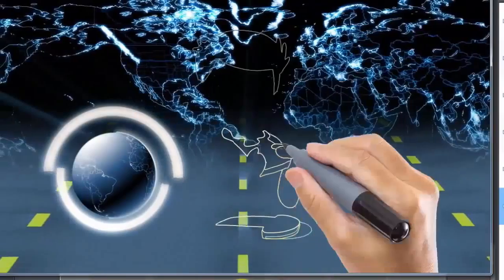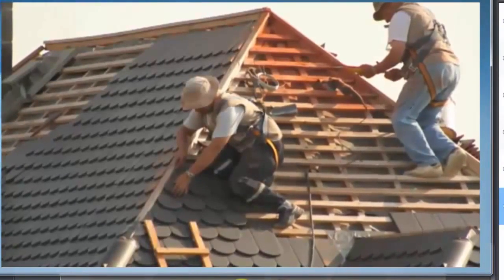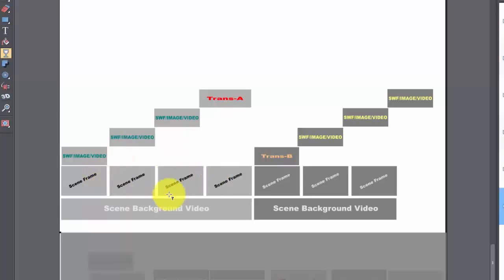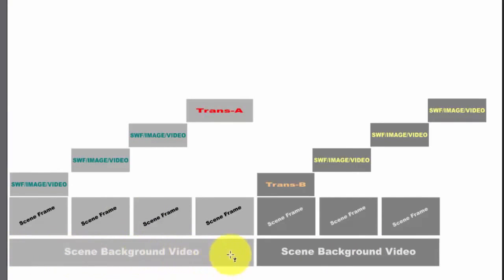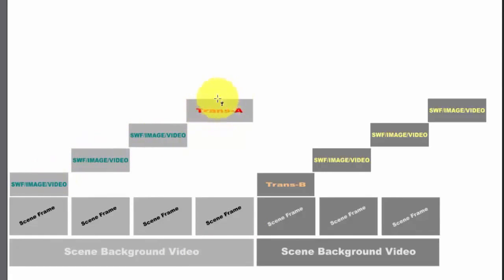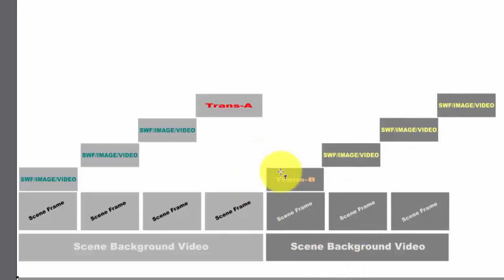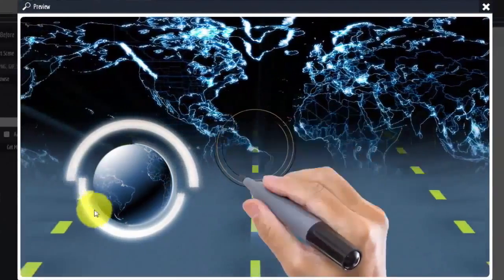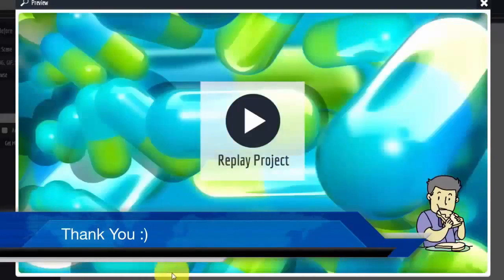Explaindio 2.0 Review - $358,347 bonus GET Explaindio 2.0 Now - explaindio 2.0 review and sneak peek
Explaindio 2.0, Explaindio 2.0 Review

Explaindio 2.0 Review - After selling tens of thousands copies of Explaindio Video Creator 1

Easy Sketch Pro 2 vs Explaindio Video Creator  EXPLAINDIO VS EASY SKETCH PRO 2
 In this Explaindio review I reveal the truth on how it compares to VideoMakerFX and Easy Sketch Pro 2 - no holds barred I name it as: BEST Explaindio Video Creator Bonus Of 2014

In Depth Explaindio Video Creator Review and Special Bonus
 Do you know of any creditable Explaindio Video Creator reviews like the following  The Price of Explaindio Video Creator software will be onetime payment of $37  What video creation software doesn't take weeks or months to master

19 Best Free Video Editing Software for windows users 0 review) see honest review of explaindio 2.
so to get the full low down  just go below this video to the description box and click on the link i have provided which will take you straight over to my explaindio review.  i’ve tested it out  and in this explaindio review i’ll cover all its features  and how it compares to easy sketch pro 2 and videomakerfx...
explaindio review and bonus. explaindio 2 review new course making money with fiverr. explaindio  easy sketch pro 2  explaindio vs easy sketch pro 2  easy sketch pro 2 vs explaindio  explaindio review  easy sketch pro 2 review  explaindio price  easy sketch pro 2 price  explaindio otos  easy sketch pro 2 otos  video software  video creation software  video software reviews  video creation software reviews.

 Easy Sketch Pro 2 vs Explaindio Video Creator Review Explaindio VS Easy Sketch Pro 2 Pricing Features and OTOs
Explaindio Review  Free $42,879 ExplaindioBonus98100239

There are 7 videos about explaindio video creator bonus on Vimeo, the home for high quality videos and the people who love them

Explaindio Video Creator Review - You Need A Honest Explaindio Video Creator Review
com released their new Explaindio Video Creator reviews
Explaindio video creator software includes hd video backgrounds which you can use with white board  animations scenes

0 is still THE ONLY video creation software which combines animation, sketch and HD videos in one software Best Free Video Editing Software for Windows, Video editing software is used to cut unwanted parts of a video, join different video files, adding creativity explaindio 2 0 demo -  - get explaindio 2.

explaindio 2 0 launch info - explaindio video creator 2. Explaindio Video Creator  Are you searching for more knowledge about Explaindio Video Creator

Easy Sketch Pro 2 vs Explaindio Video Creator Review: Explaindio VS Easy Sketch Pro 2 - Pricing, Features and OTOs To see Explaindio

My Explaindio Review and Bonuses